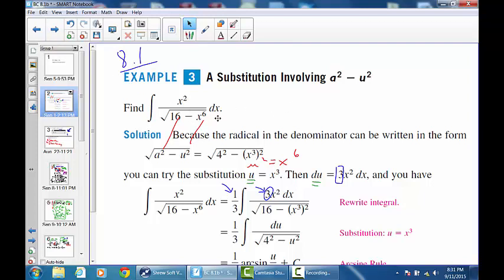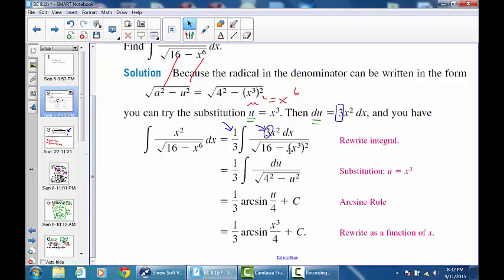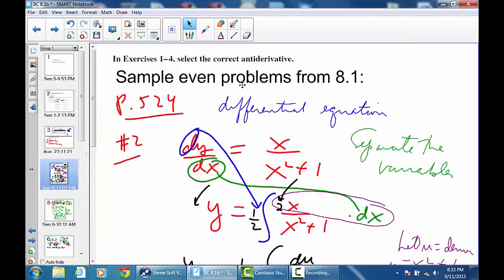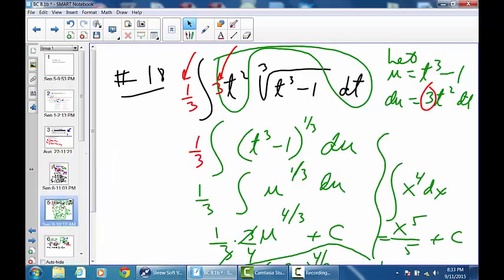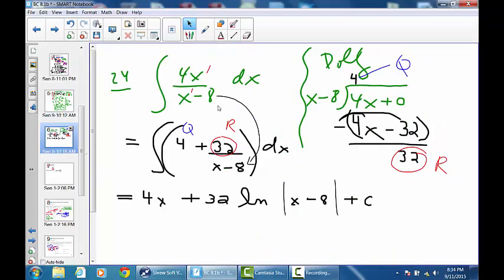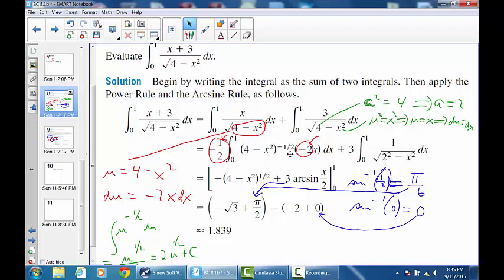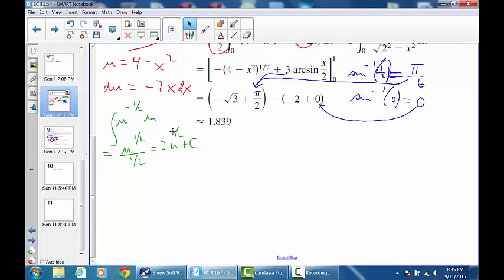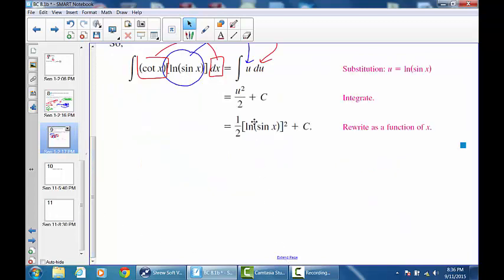Calculus: A INTEGRATION TECHNIQUES 2: More Review of Basic Integration